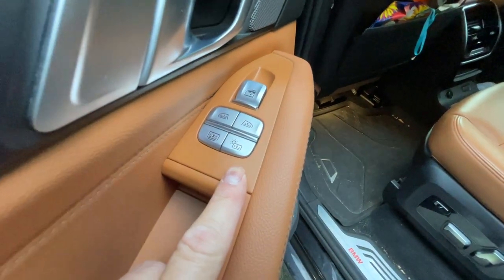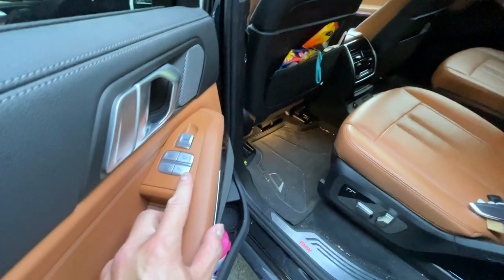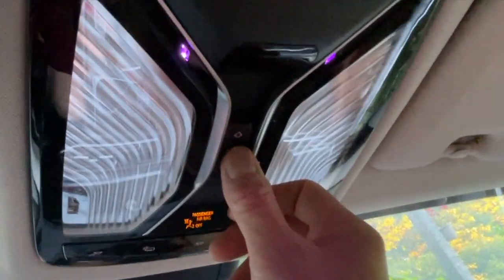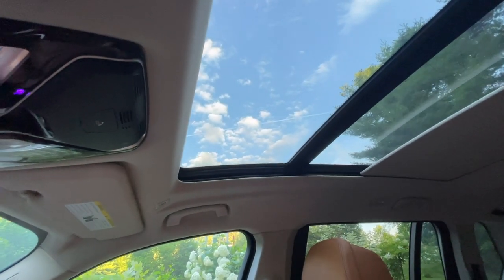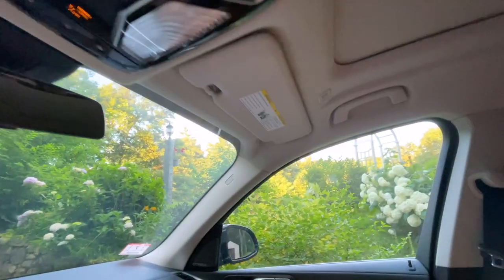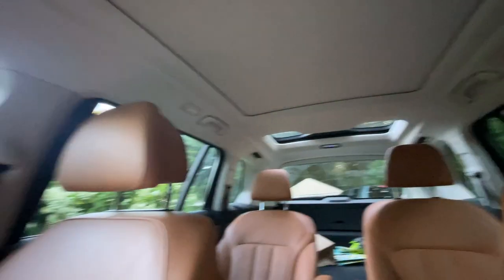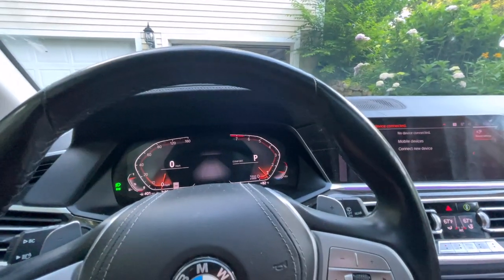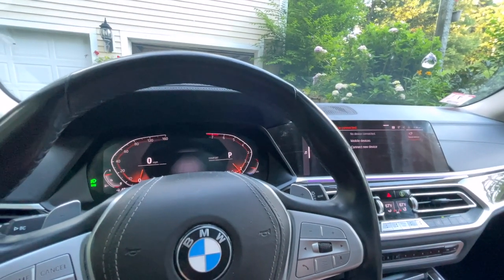2020 BMW X7 Roof Stuck Open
How to fix 2020 Moon Roof Stuck Open

🔑 In this week’s video, my kids were playing with the 2020 BMW X7 moon roof and now it stuck open and won’t close. Check this video before taking your BMW to the dealership and get charged $$$. Quick fix and cost savings by doing it yourself.

Individual results are solely dependent on the person’s capabilities, working knowledge, work ethic, business, and finance skills as well as prior experience. Hunter & Chavy/ Investments assumes no liability nor guarantees any such results.